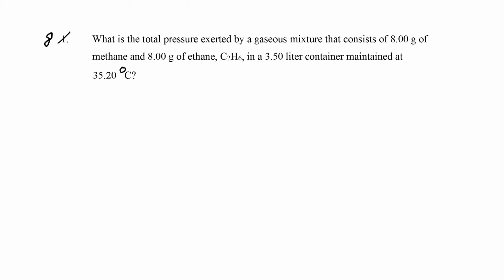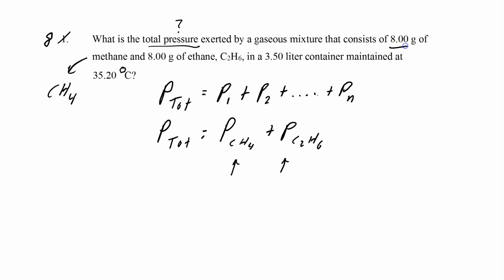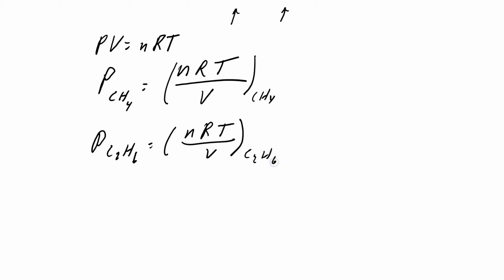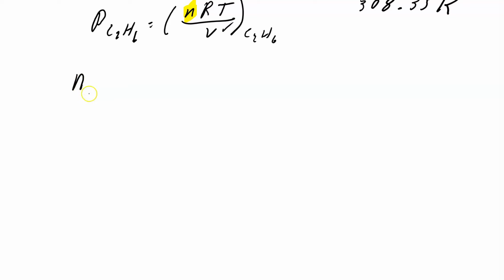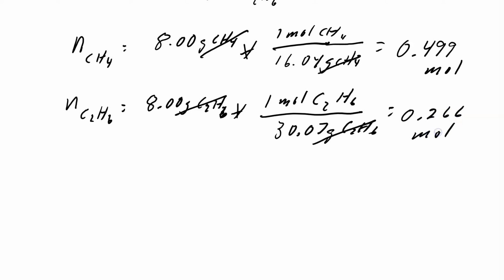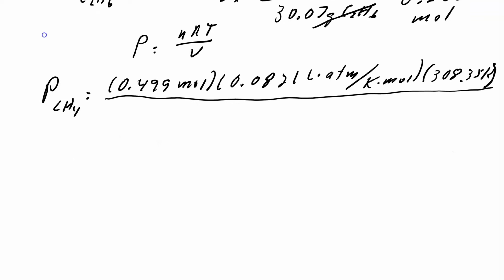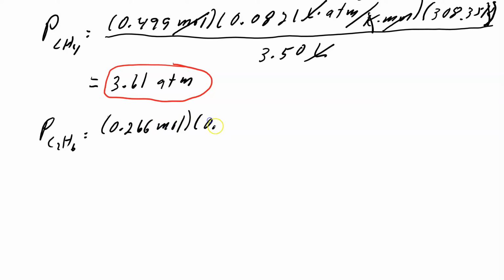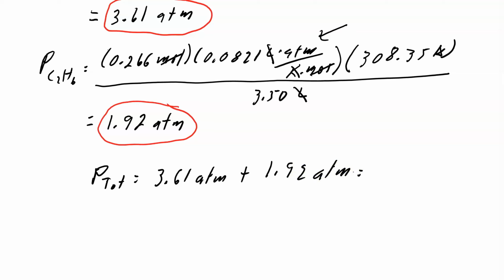Dalton's Law of Partial Pressure Calculation